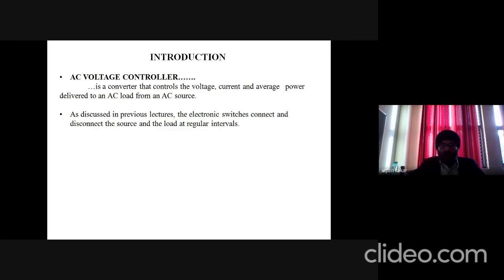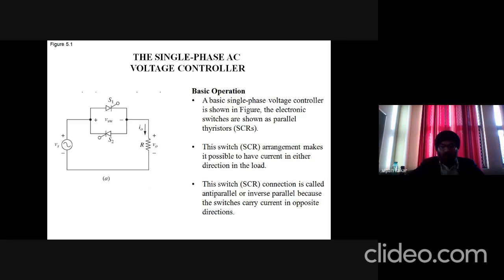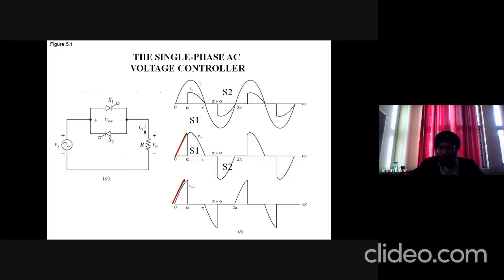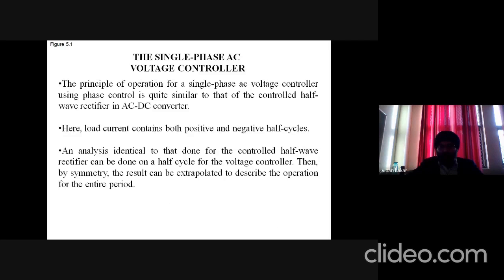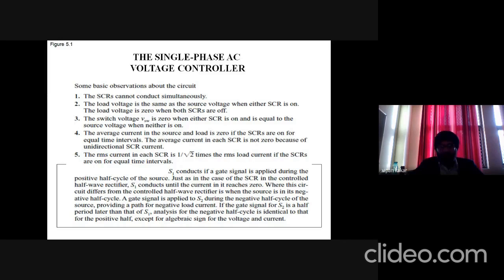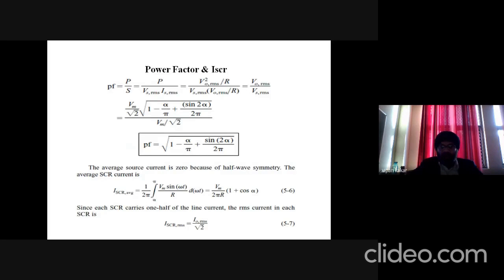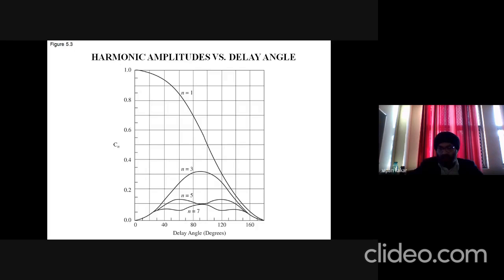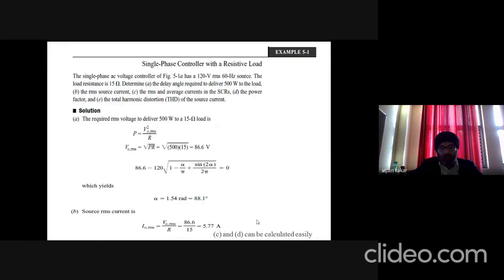Part 8 AC-AC converter/Controller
Basic introduction to AC AC converter